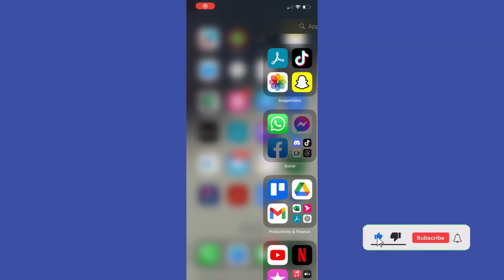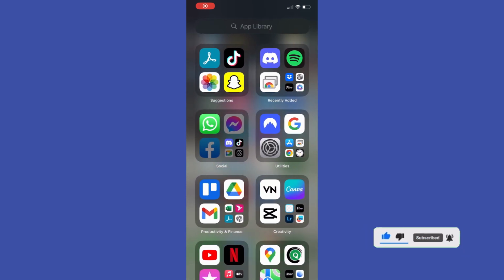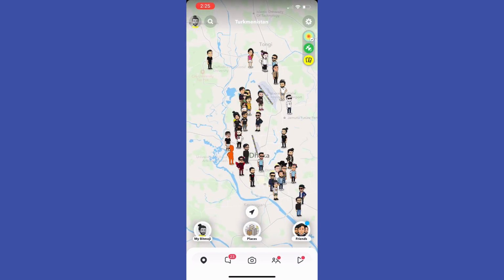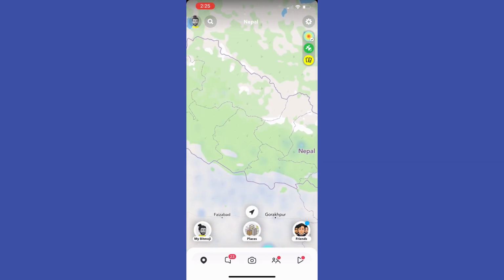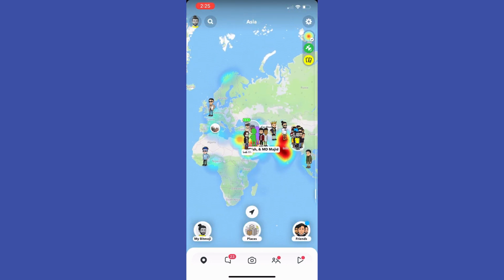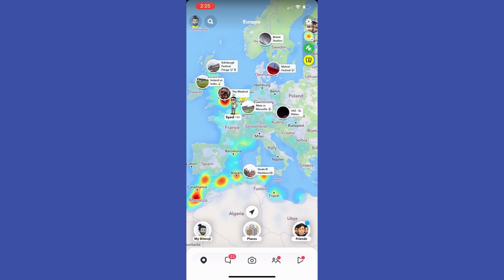How To Find People Near You On Snapchat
In this video, we show you How To Find People Near You On Snapchat